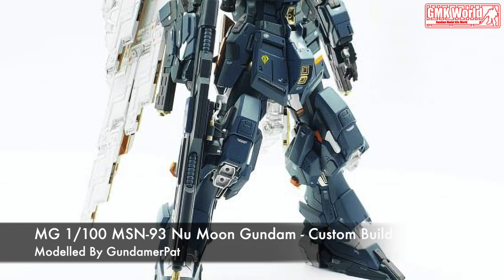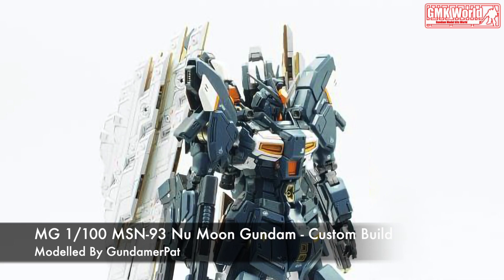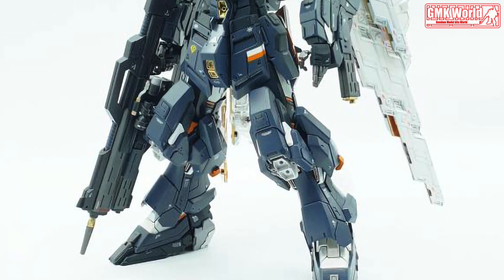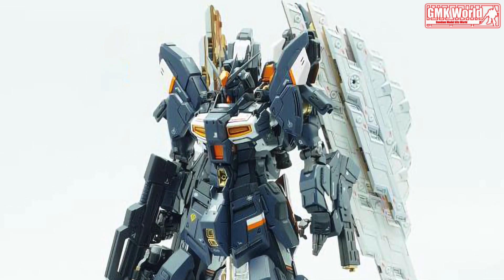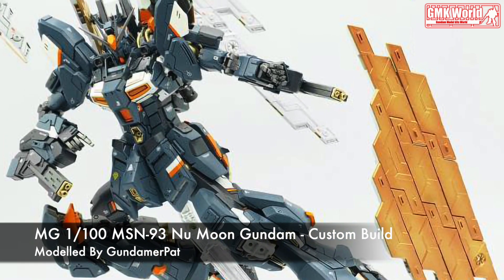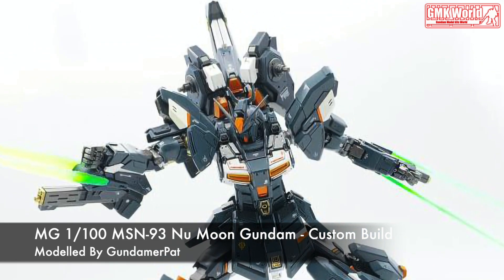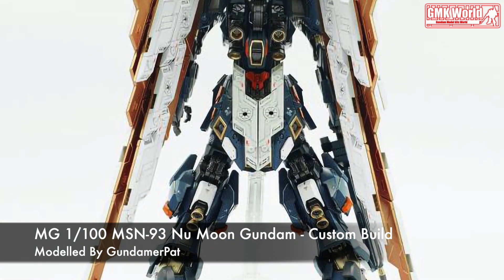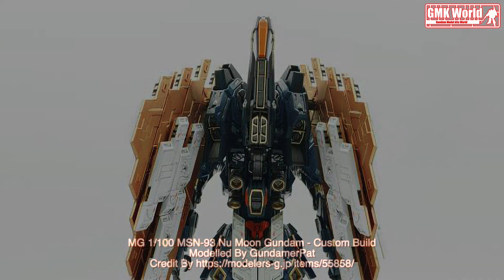MG 1/100 MSN-93 Nu Moon Gundam - Custom Build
Modelled By GundamerPat

After multiple failed attempts to steal a Gundam without getting destroyed, Zeon commissioned Zeonic, Inc. to build their own Gundam Class mobile suit. The result is the powerful MSN-93 Nu Moon Gundam.

The power of the Nu Moon stems from its 38 wing like psycho plates, an unprecedented amount of psycommu weaponry that can switch from defensive to offensive use at a moment's notice. It's mega particle cannon, high output beam rifle, and arm mounted beam shotguns only add to its already devastating fire power. But all that weaponry is useless without speed and maneuverability, so the Nu Moon can boast a powerful engine that outclasses any existing mobile suit at the time time of its launch.